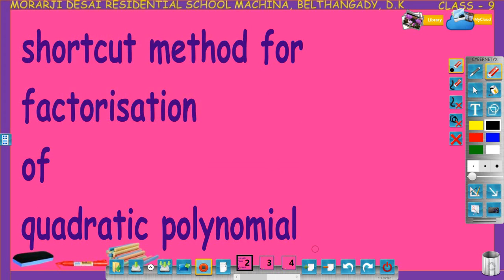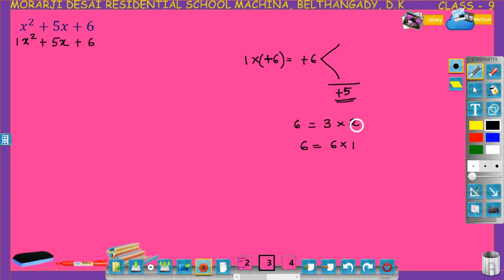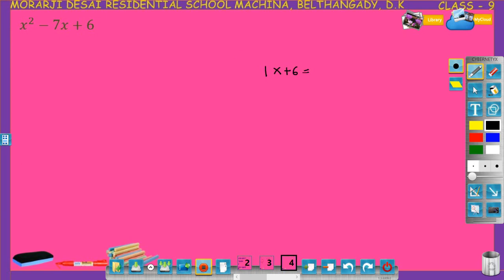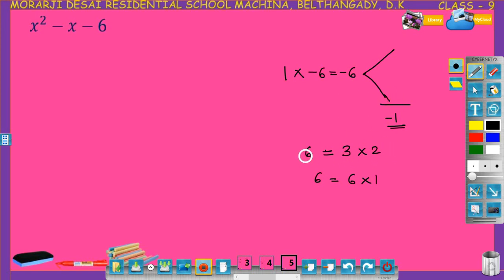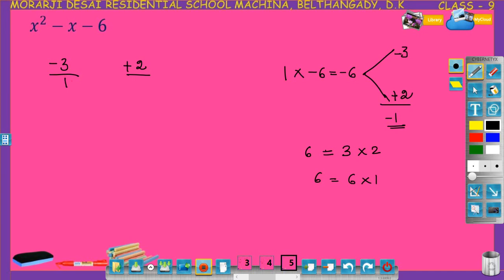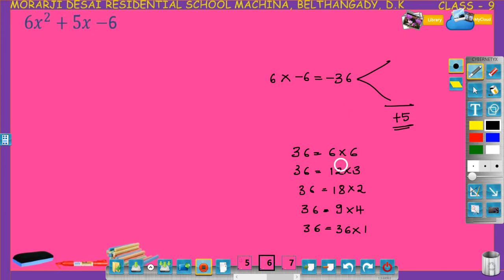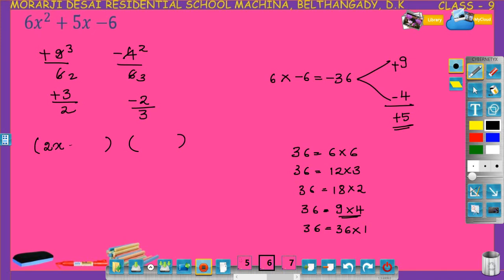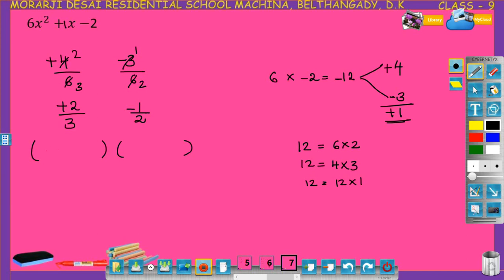MDRS MACHINA /CLASS 9/ POLYNOMIALS 8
Shortcut method for factorisation of quadratic polynomial